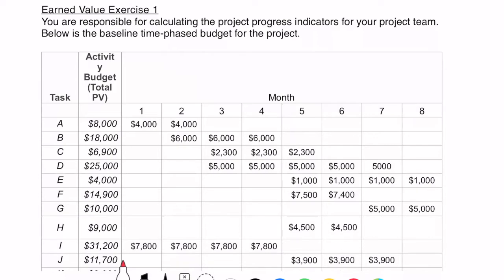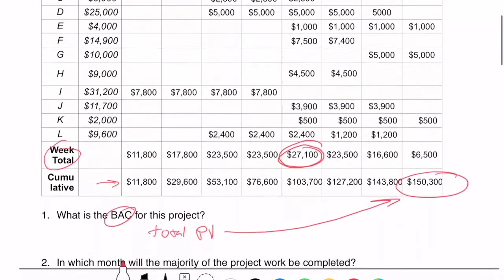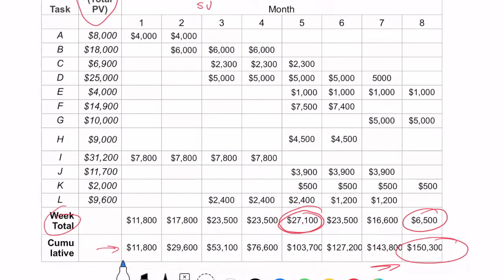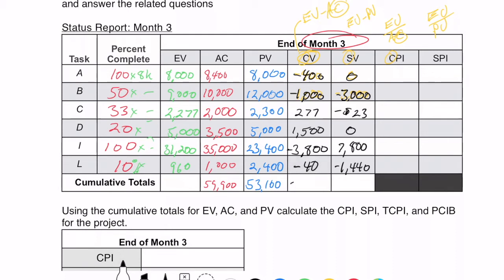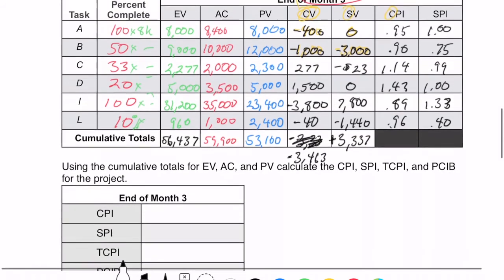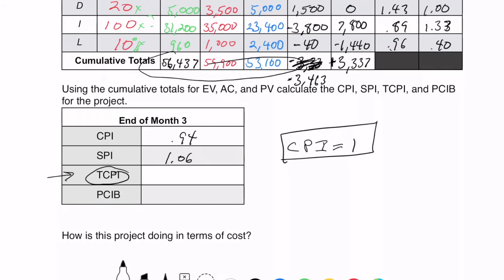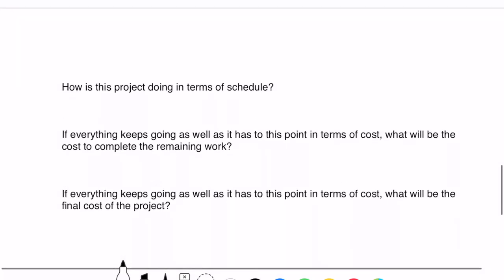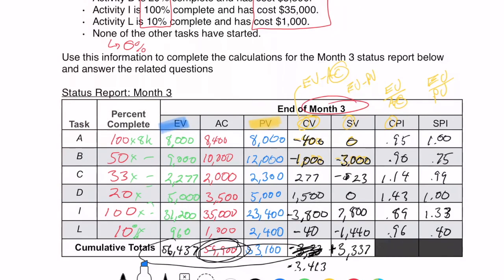EVM Exercise 3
Last of three walk-through videos for various earned value exercises.